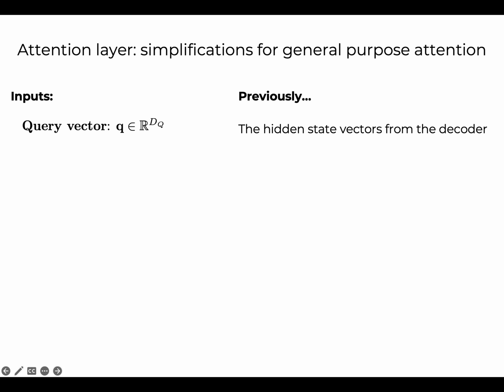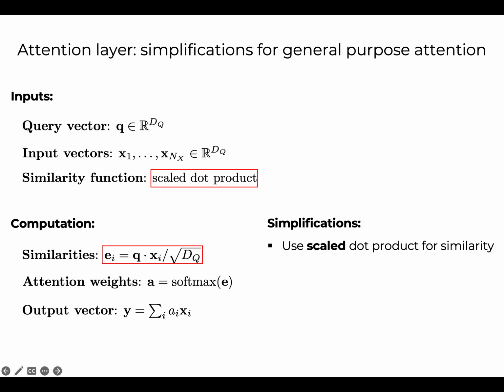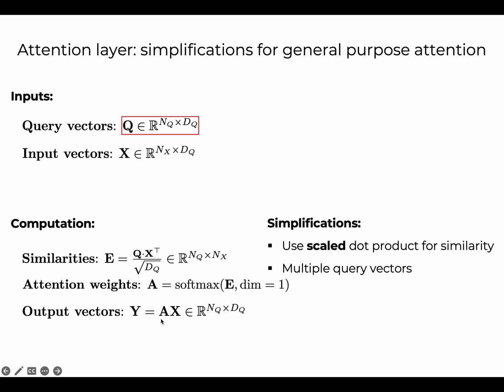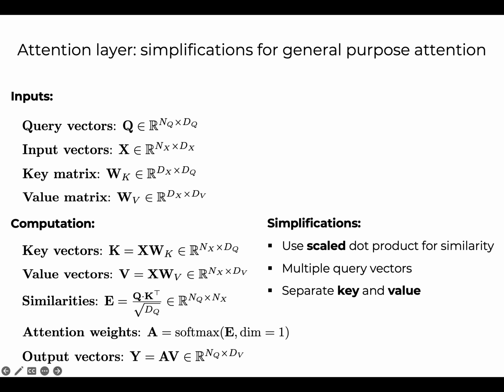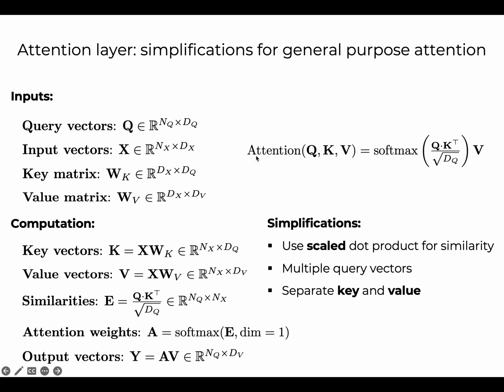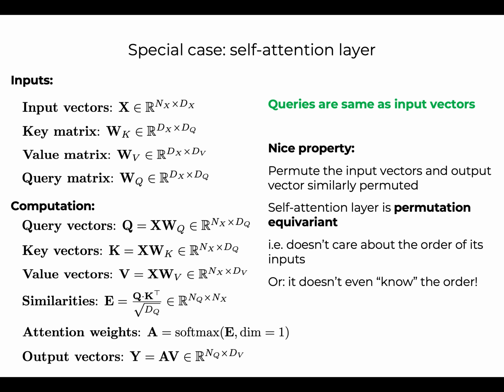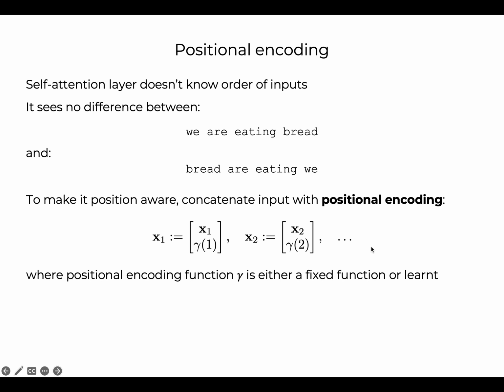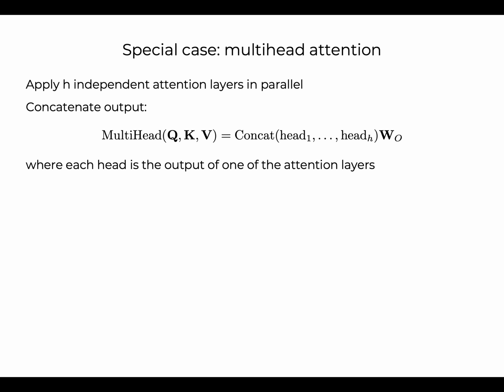(Self-) Attention Layers